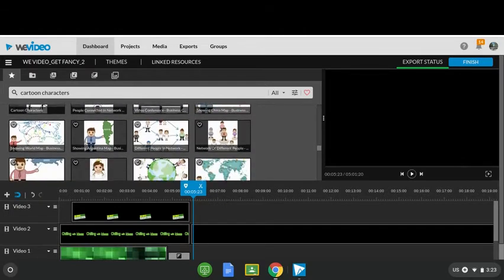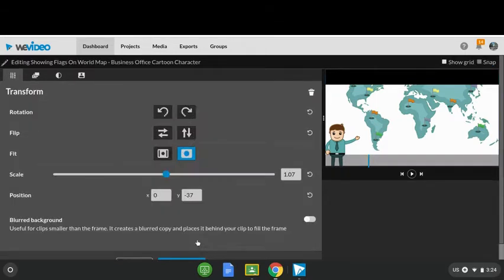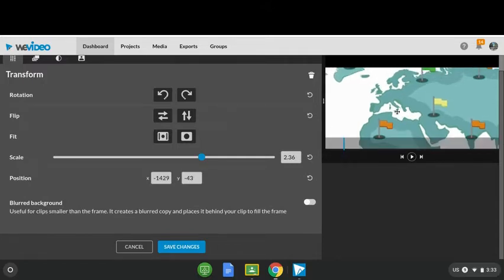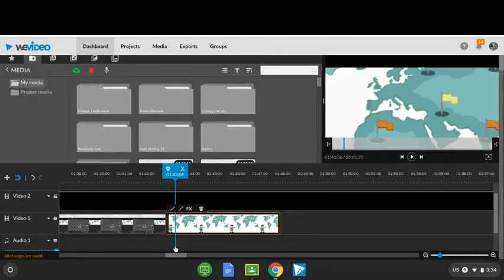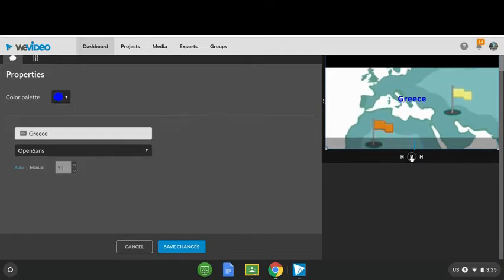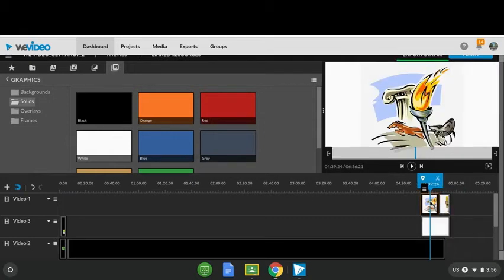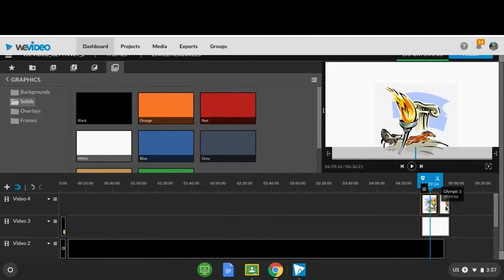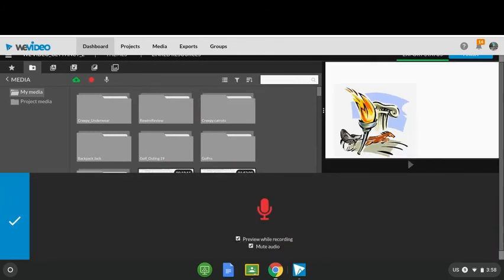We_Video Let's Get Fancy Part 2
Students will learn to take their video edits to the next level!